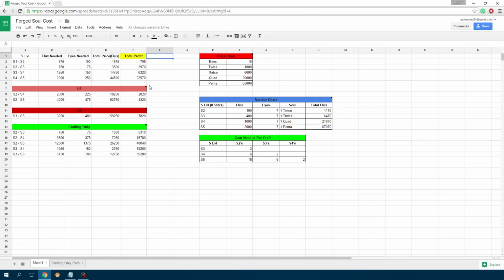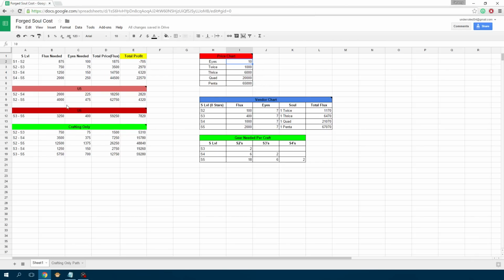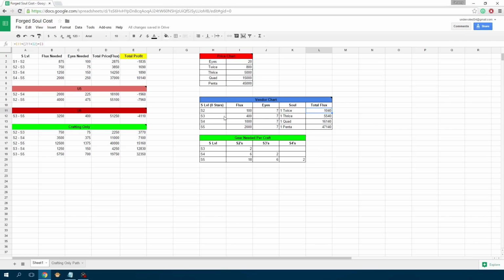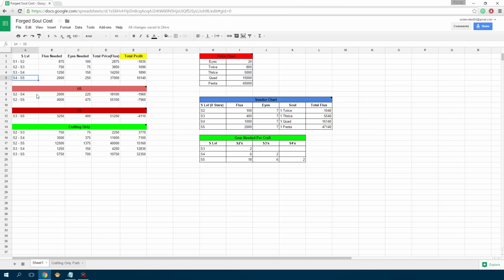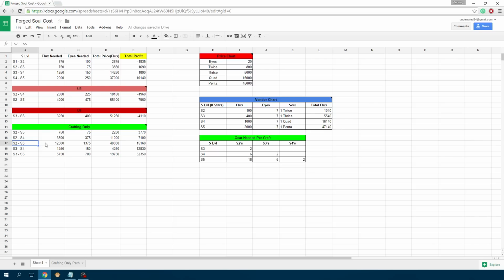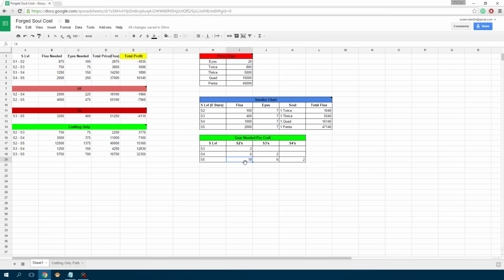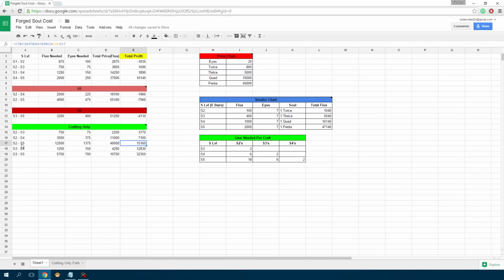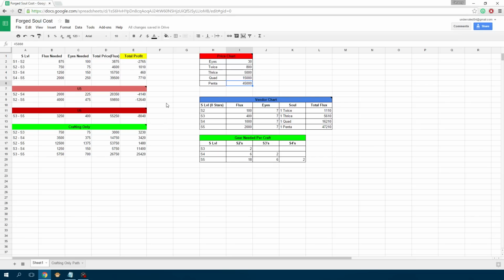[Trove] Forged Soul Guide(Tutorial)! How Profitable Soul Crafting REALLY Is!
This guide will explain every detail used in my spreadsheet I created to show the profit margins when crafting forged souls!

Do you have 1k+ subscribers and are looking for an opportunity to grow? Join Union for Gamers here for one of the top 10 gaming networks out there!